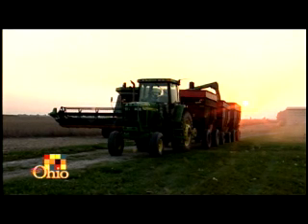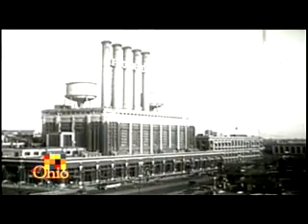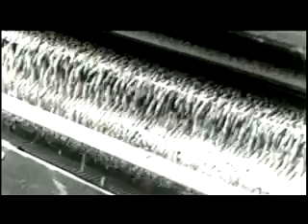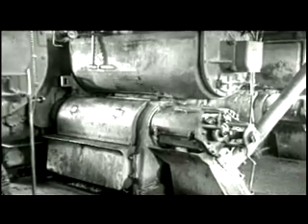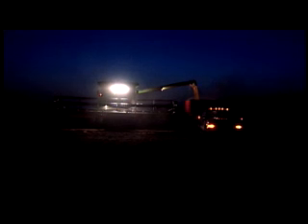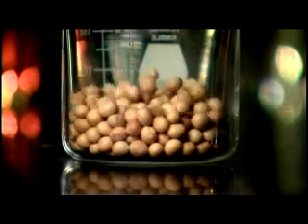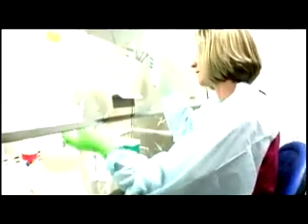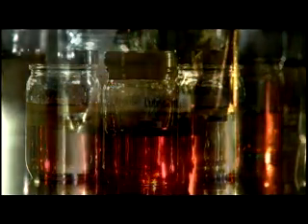SuperSoy: Cool Beans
Soybeans are used for more than just livestock feed, cooking oil and tofu. They are an important component in many paints, plastics, fuels and more. From Our Ohio show 506.